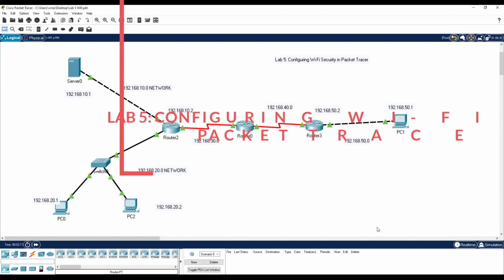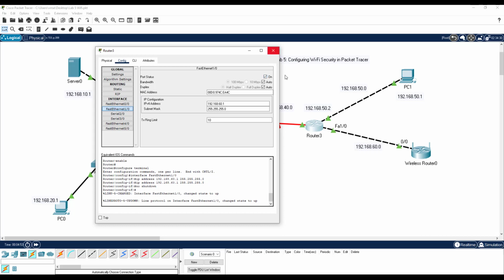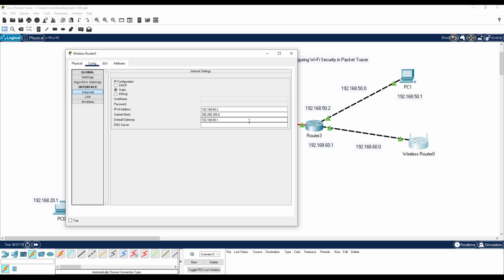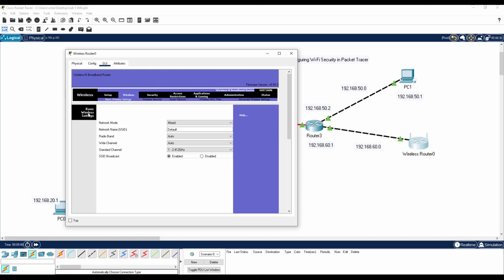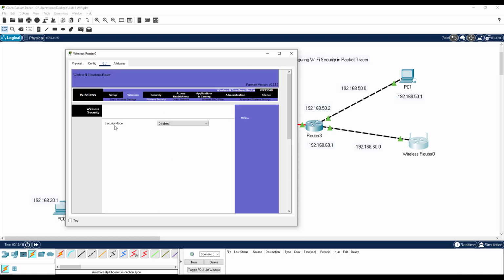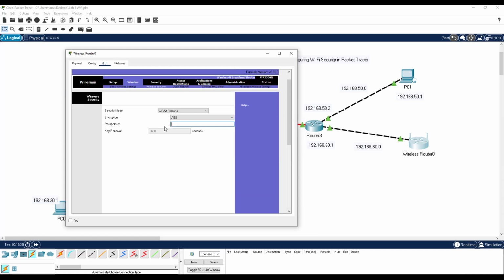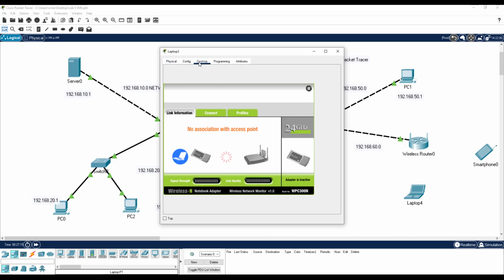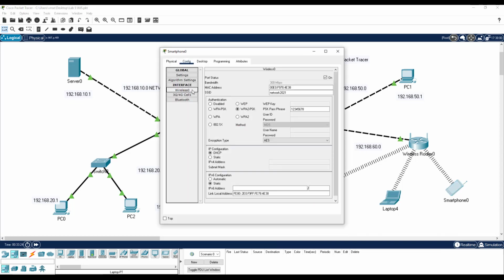Configuring Wi-Fi Security in Packet Tracer: Lab 5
CONFIGURING WI-FI SECURITY IN PACKET TRACER